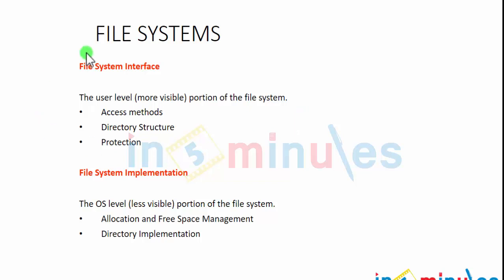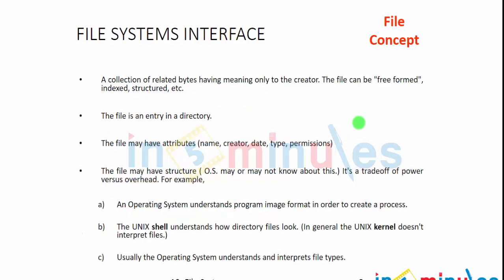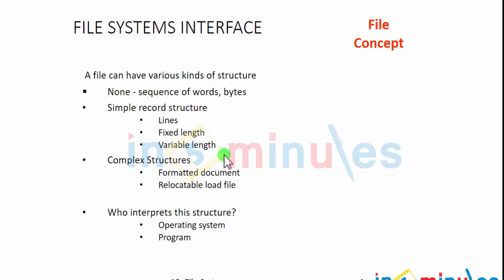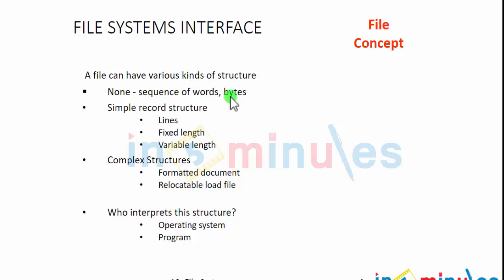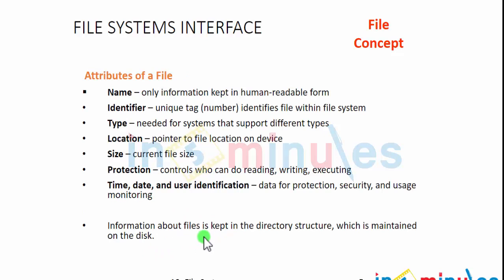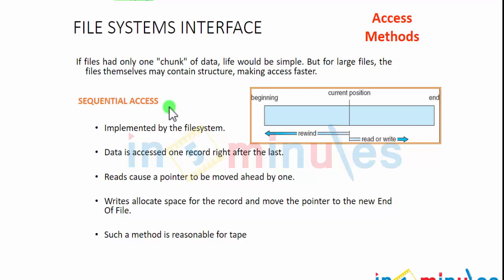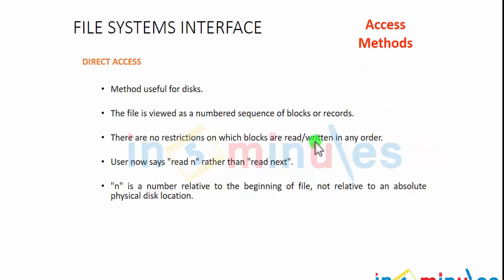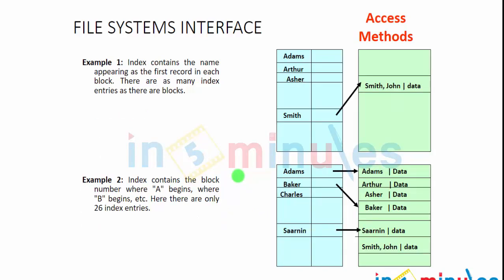V40 | Files Access Methods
This video explains about Ways to access file.